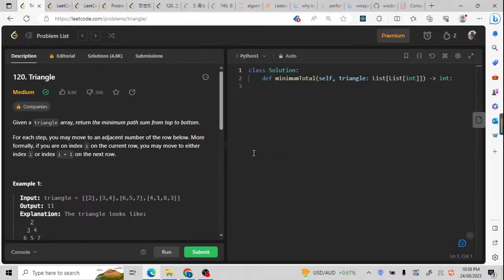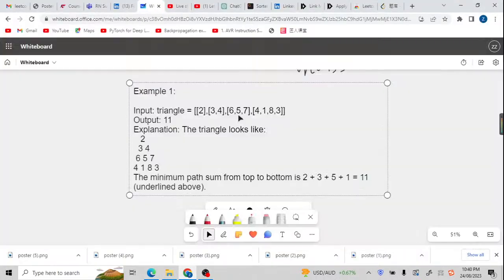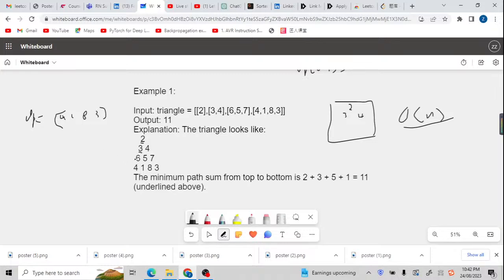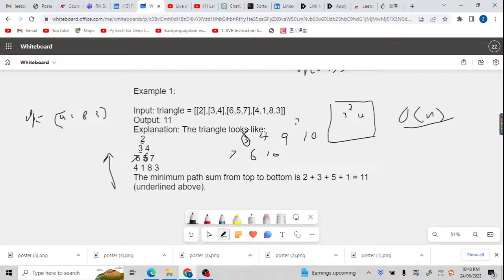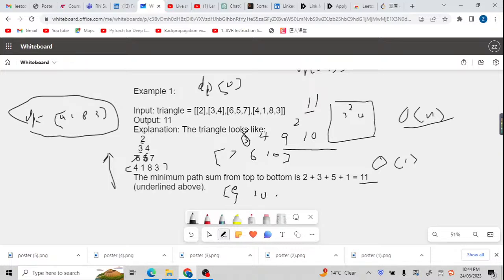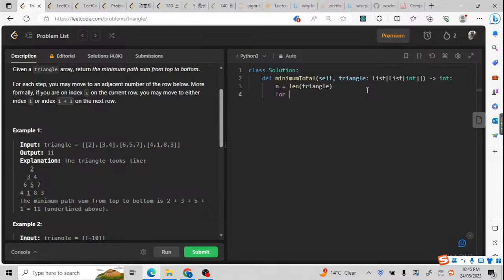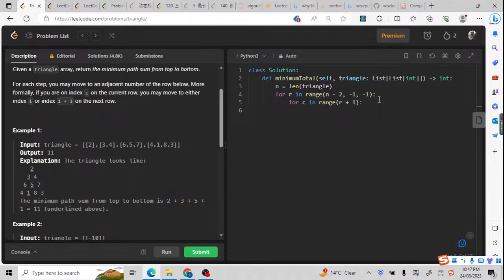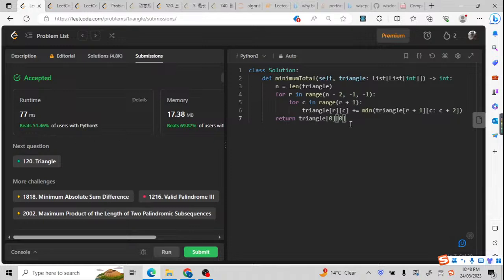Leetcode 120. Triangle (dp matrix)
120. Triangle
Using in place dp matrix bottom up dp method.